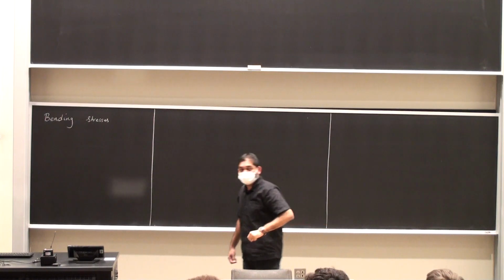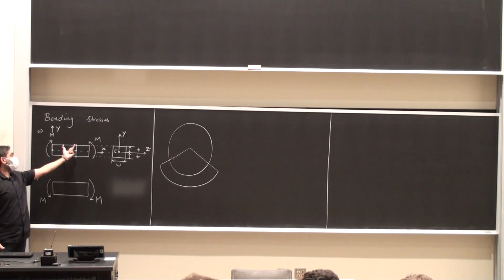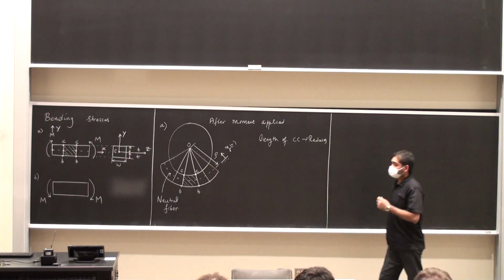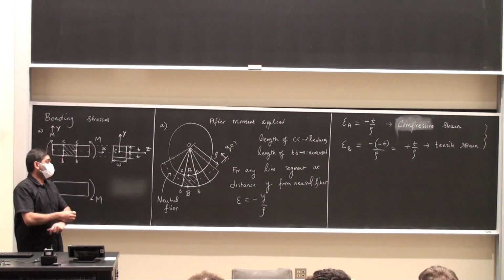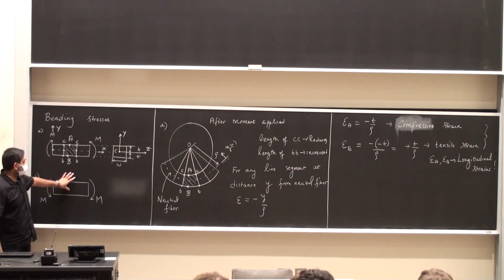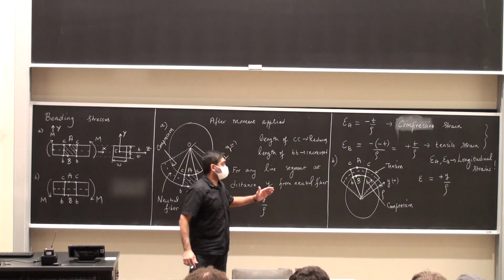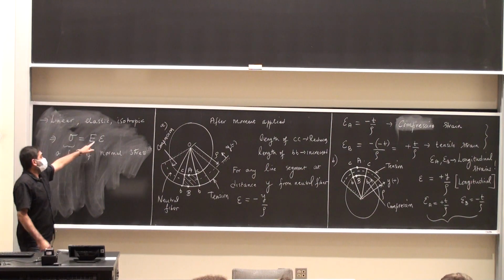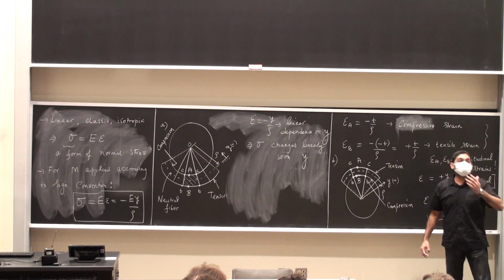ME 2020 Lecture 28, Part 1 (11/01/21)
Bending stress theory